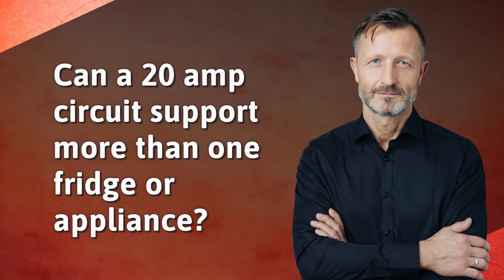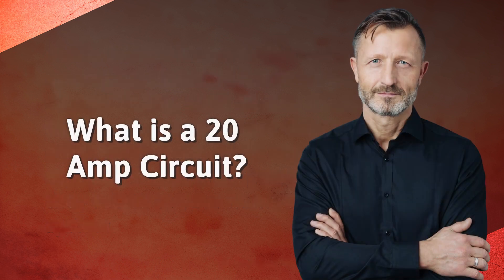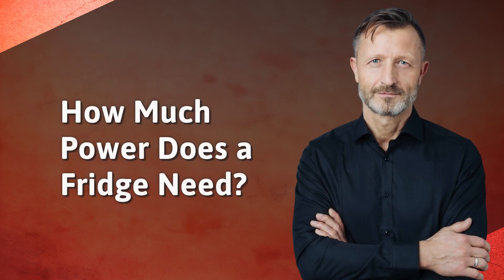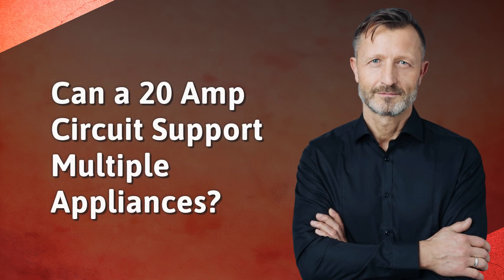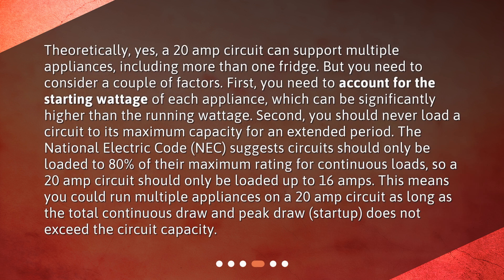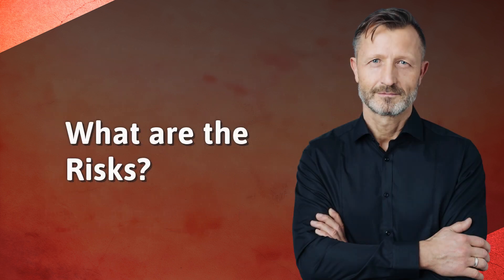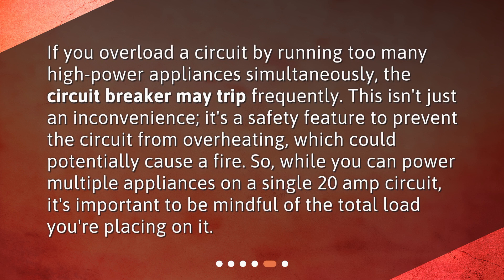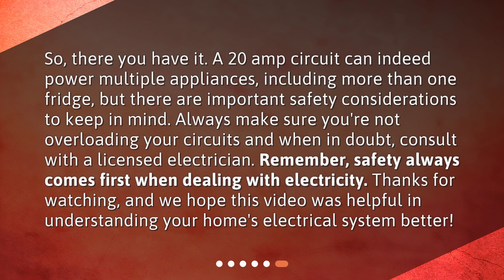Can a 20 amp circuit support more than one fridge or appliance?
Powering Multiple Appliances on a 20 Amp Circuit: Can It Handle the Load? • Discover if a 20 amp circuit can handle the load of multiple appliances, including fridges, in this informative video. Learn about the power usage of appliances, the capacity of a 20 amp circuit, and important safety considerations. Find out how to manage electrical loads effectively and safely in your home.

00:00 • Can a 20 amp circuit support more than one fridge or appliance?
00:24 • What is a 20 Amp Circuit?
00:49 • How Much Power Does a Fridge Need?
01:21 • Can a 20 Amp Circuit Support Multiple Appliances?
02:10 • What are the Risks?